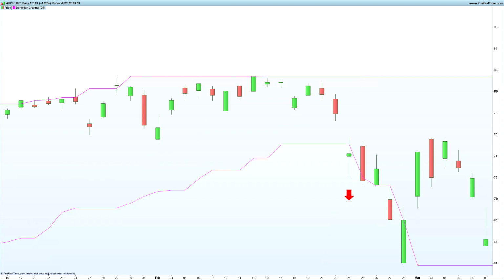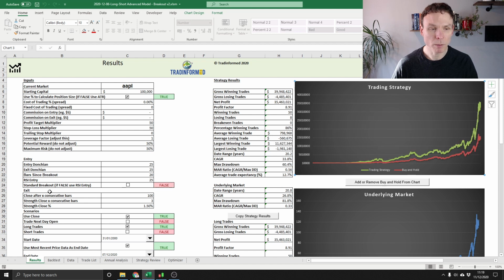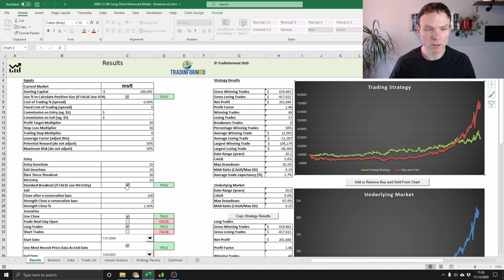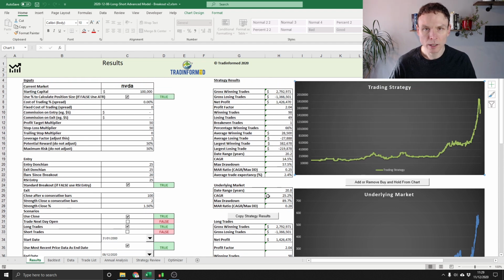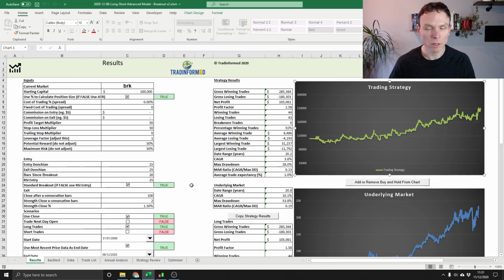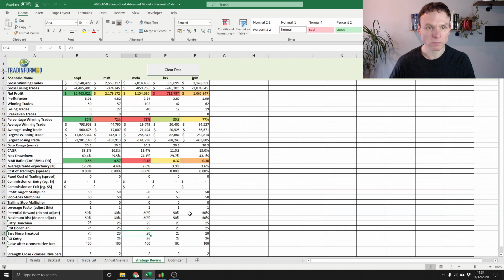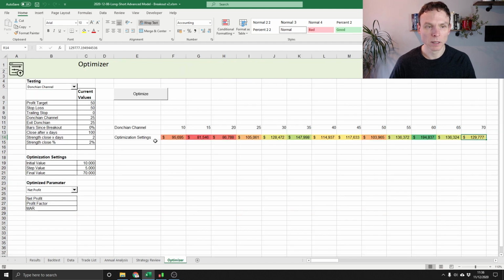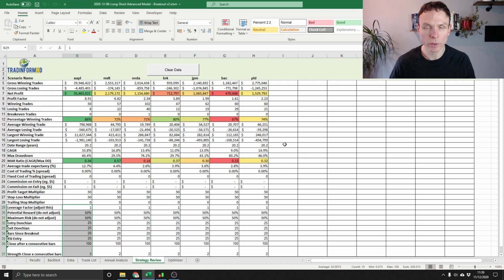2 Stock Breakout Strategies Analyzed [Full Results Shown]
Breakouts are one of the oldest and most reliable stock trading strategies - you will never miss a big trade again. However, I wanted to know:

How profitable they are?
What the best settings are?
Can you improve on a standard breakout?

In this video, I compare two different breakout strategies. I describe the strategies, show you how I backtested, give my results and my conclusions.

Contents
0:00 Intro
0:36 Contents
1:14 Trading Strategy 1
1:30 Trading Strategy 2
2:15 Testing Apple
5:53 Testing Microsoft
8:30 Testing Nvidia
10:30 Testing Berkshire Hathaway
12:36 Testing JP Morgan
14:05 Testing Bank of America
17:08 Results and my Conclusions